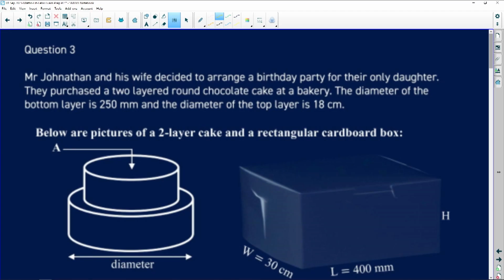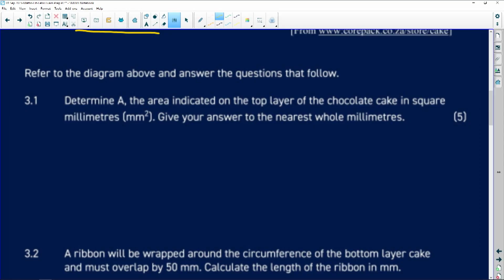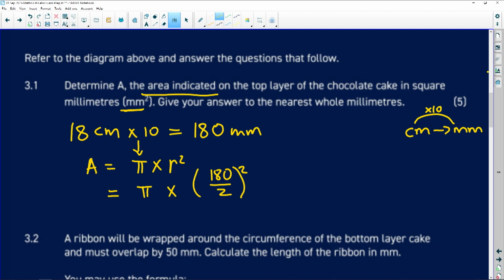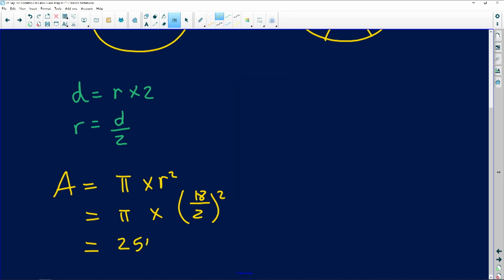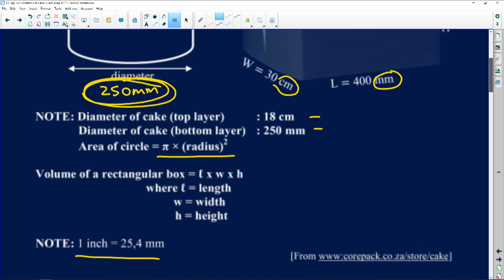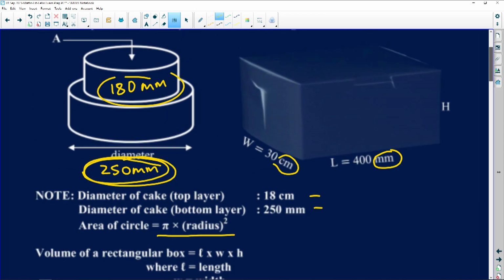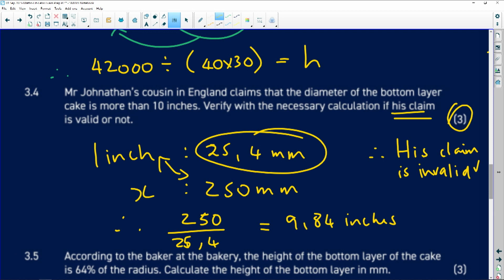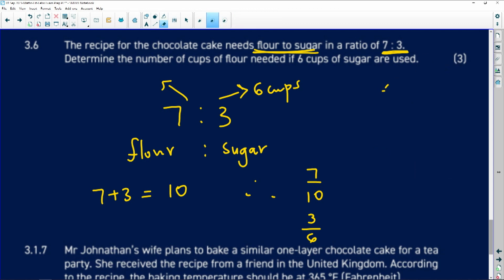Common Exam Mistakes: Maths Literacy Paper 2 - Episode 2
Our expert teacher, Lebogang, takes you through common exam mistakes made during the final Grade 12 exams and how to avoid them. This show has three episodes.